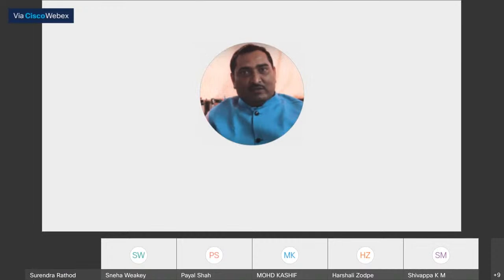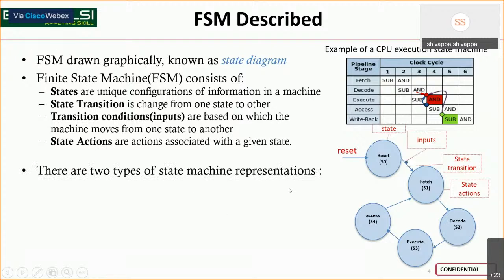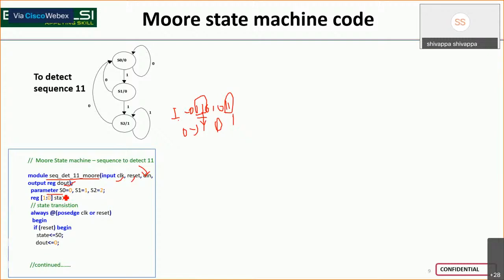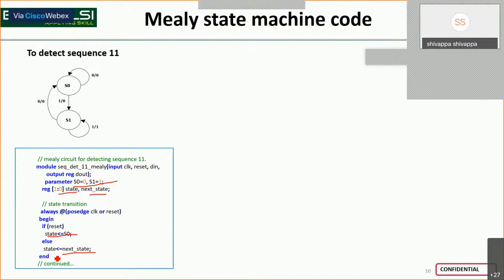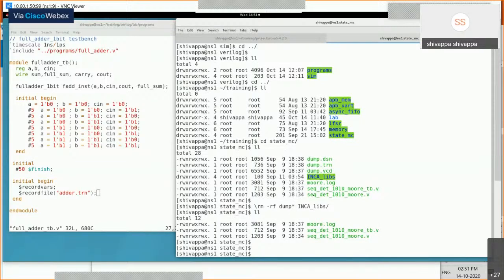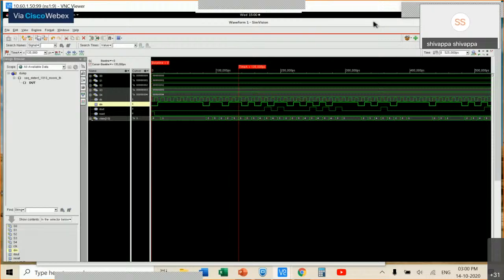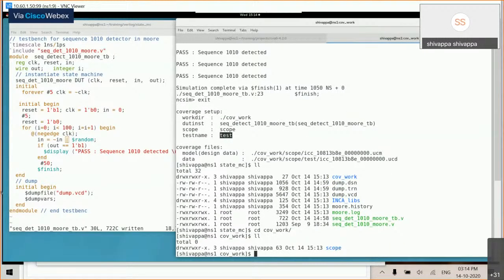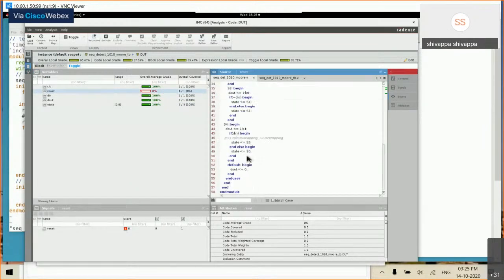STTP1-Day3- Afternoon:APB based memory design & verification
APB based memory design & verification